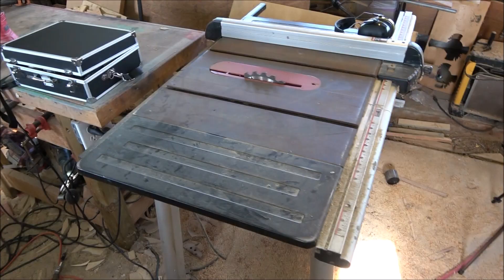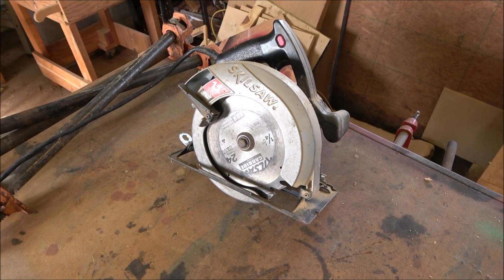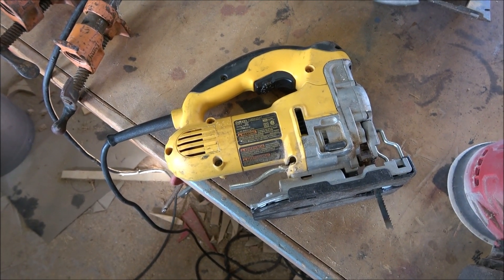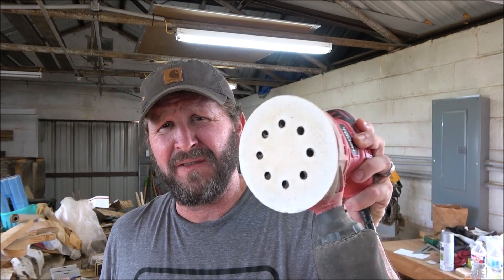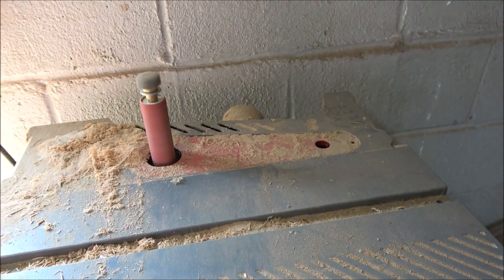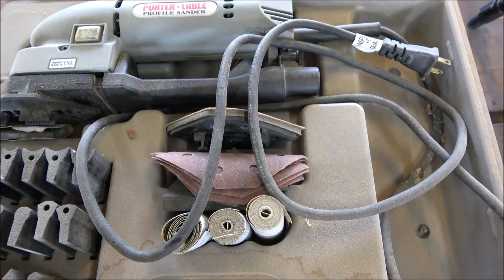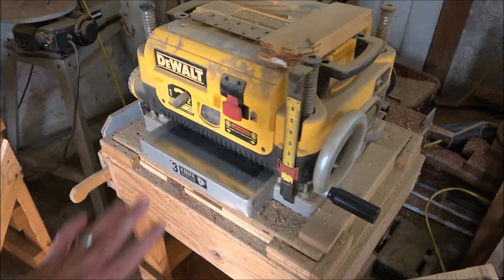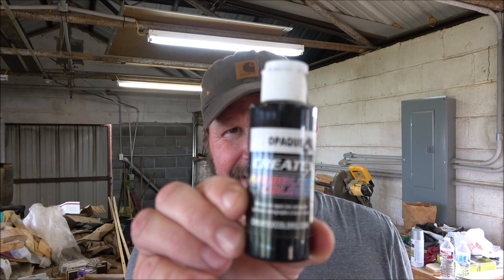Tools for CNC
On this video I talk about what other tools, besides the CNC machine, are needed for CNC.  I also cover what glue, paint and sealers I use regularly.

3M Worktunes with Bluetooth

3m Safety glasses

Dust mask

Sony Handycam

70" tripod

1/8" end mill

1/4" Ball Nose bit

1/8" Ball Nose Bit

60 inch ball screw (need 3 of these)

3kw air cooled spindle

breakout board